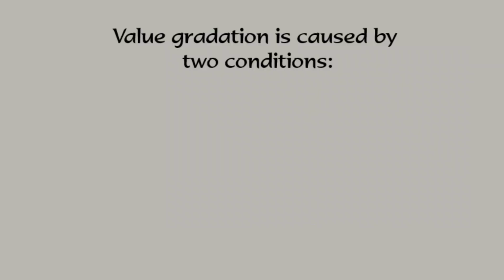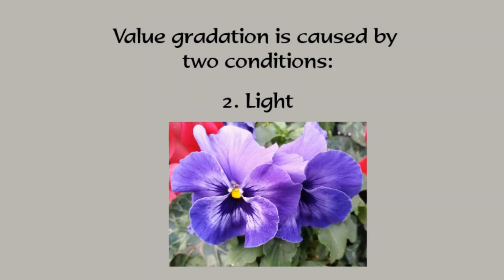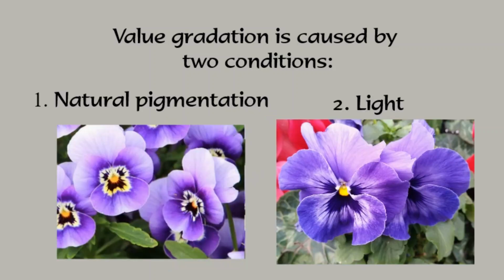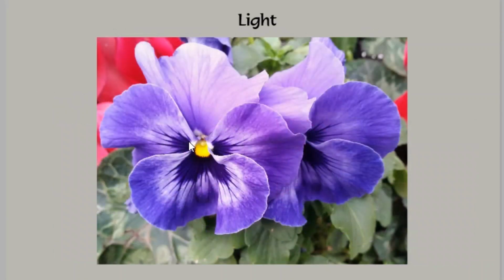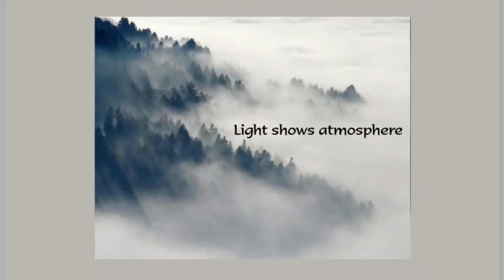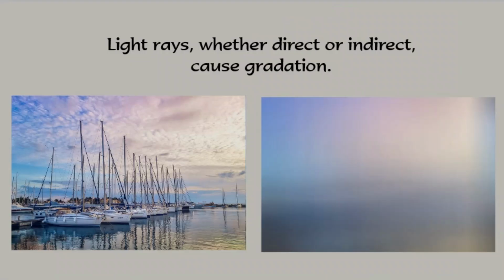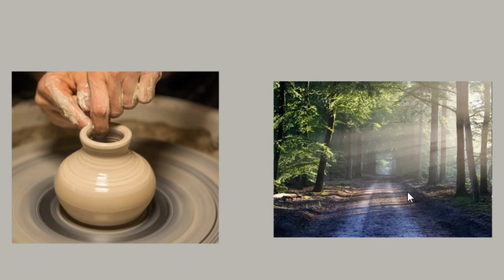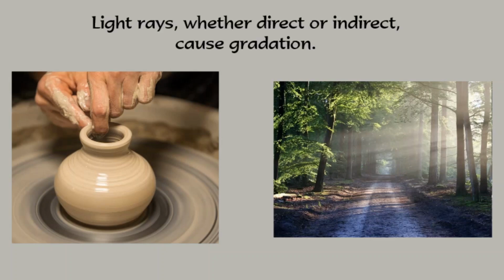Quick Tip 477 - Gradation from Light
Artist/art teacher Dianne Mize discusses how lighting of a scene creates different values of gradation.